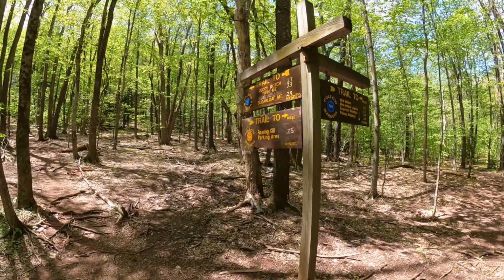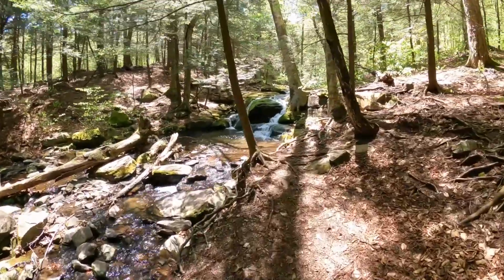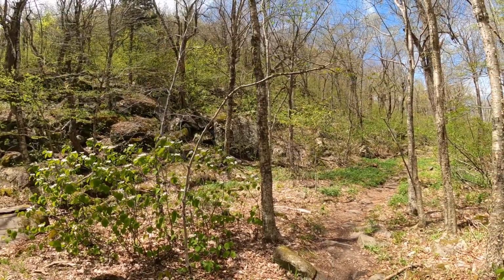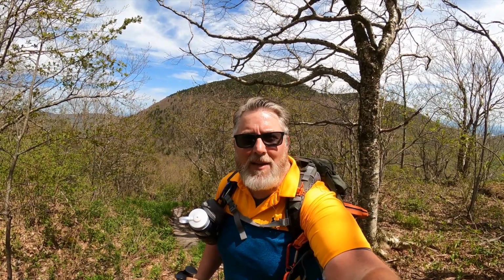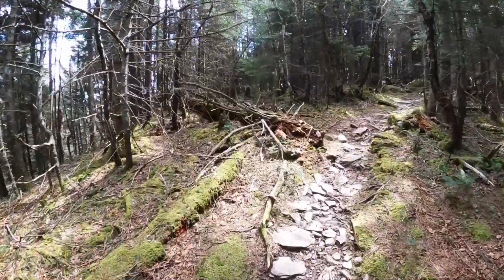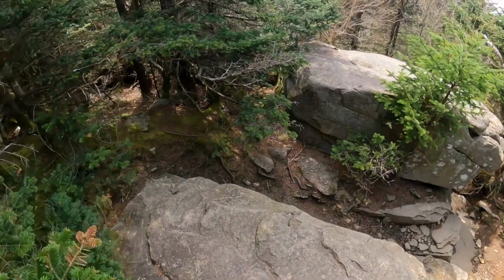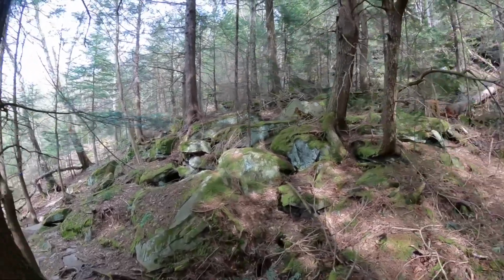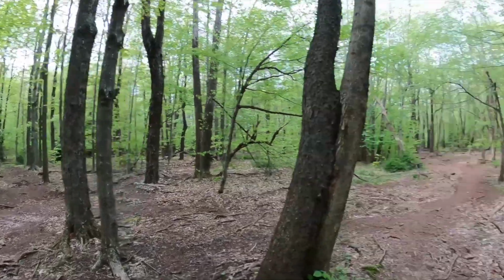Sugarloaf Mountain loop in the Catskills 3500, what to expect hiking the Hudson valley .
a fun LOOP  hike of Sugarloaf Mountain from the roaring kill trail head. This is the EASY approach to DIBBLES QUARRY
STONE CHAIRS
what to expect hiking the Hudson Valley, KNOW BEFORE YOU GO
Devils path backpacking
catskills 3500 hiking
hiking the devils path
section hike the devils path
green county hiking
backpacking New York
forest elves forest pixies unexplained woods creatures
stone chairs
Catskills waterfalls
Indian head wilderness hiking
Ulster County Hiking
Catskills waterfalls
Dibbles quarry
Catskills trails and conditions
altra olympus hiking shoes
osprey packs
DEC trail crew
roaring kill parking area
dale lane
elka park New York
deluth hiking pants
bluestone quarry
bluestone road
woods road
rock scrambles hudson valley